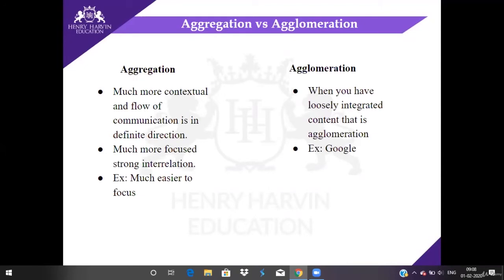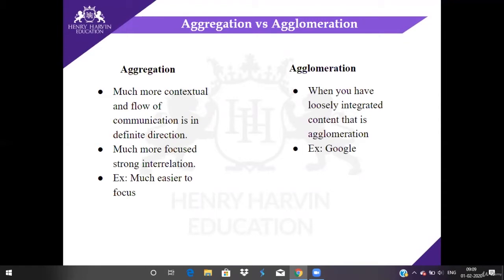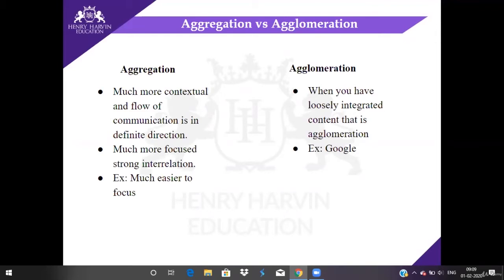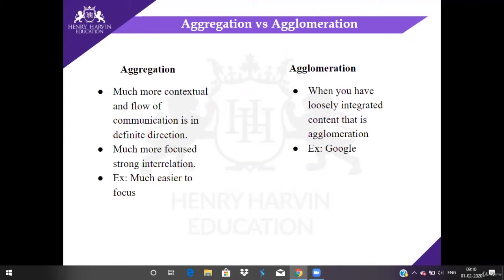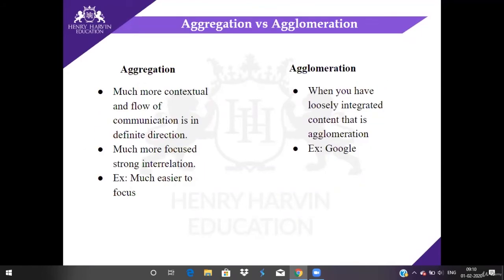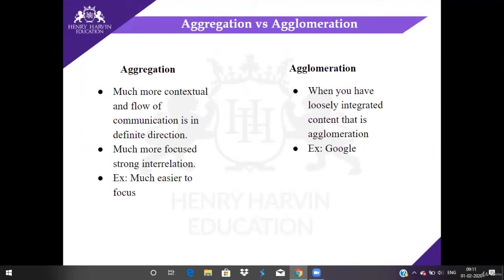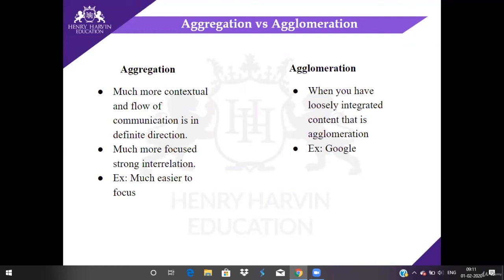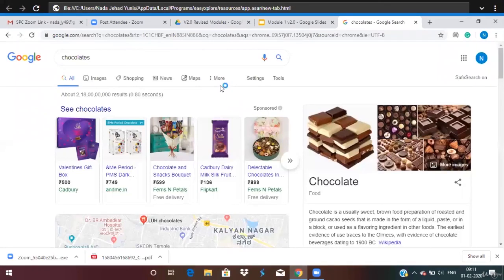6 Agglomeration vs Aggregation Part 2